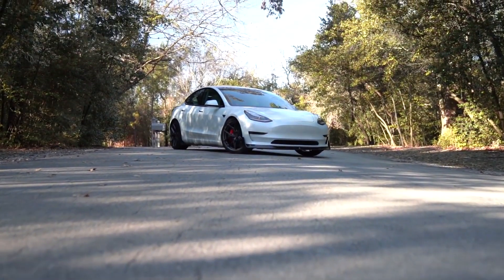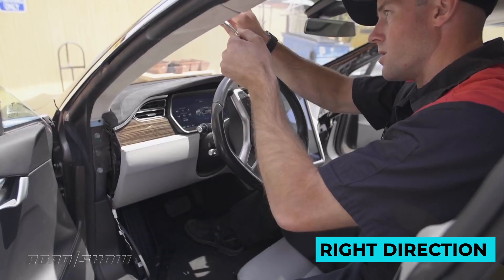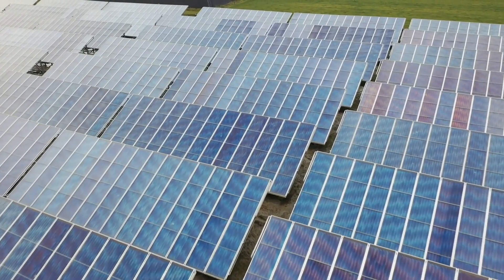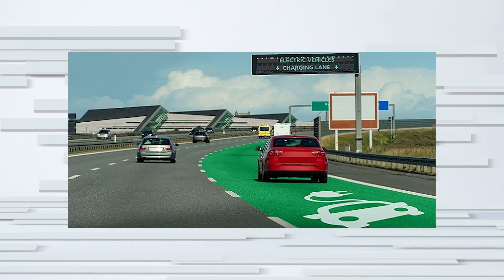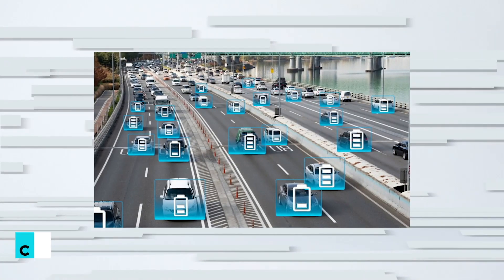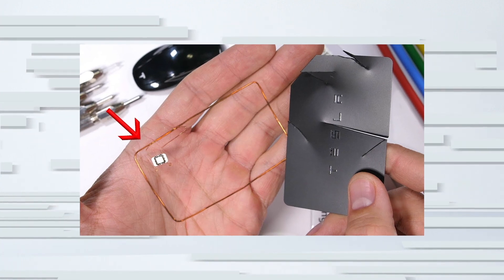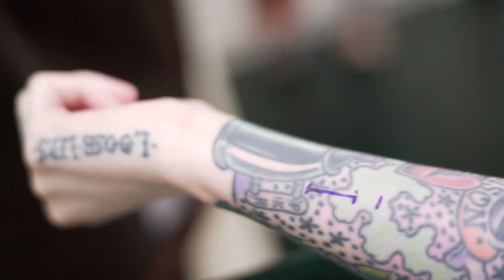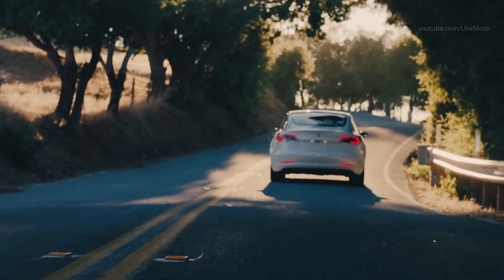Tesla’s INSANE NEW Inventions in 2021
Enjoy these Satisfying Tesla inventions from around the world!

In today's we look at Elon Musk's Tesla company to uncover three of the most satisfying Tesla / electric vehicle inventions that are being worked on from around the world. Sit back and relax as we uncover some of the newest technology in the EV space as well as some of the most satisfying gadgets Tesla owners have been able to create.

Most Satisfying Tesla Inventions In The World.